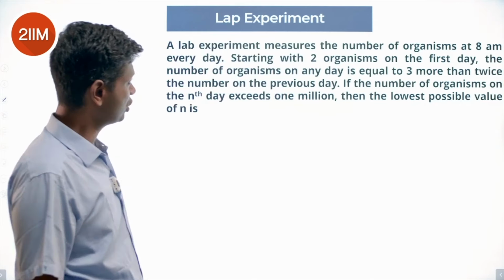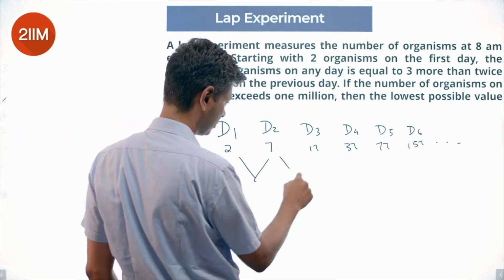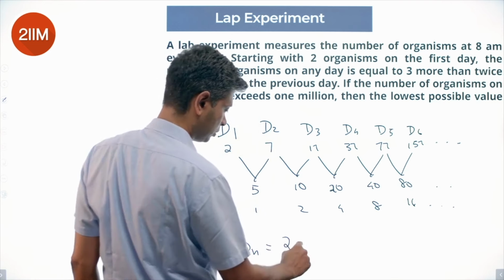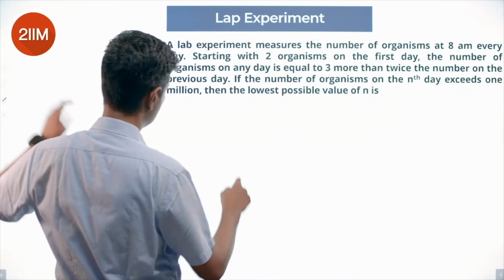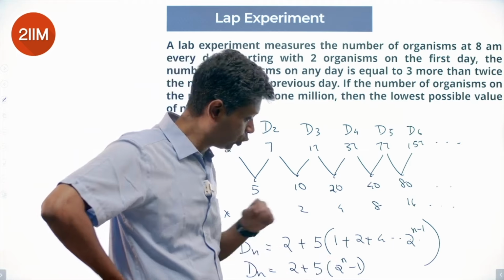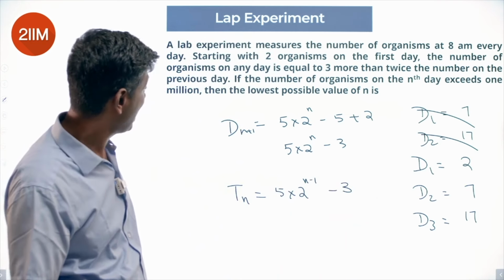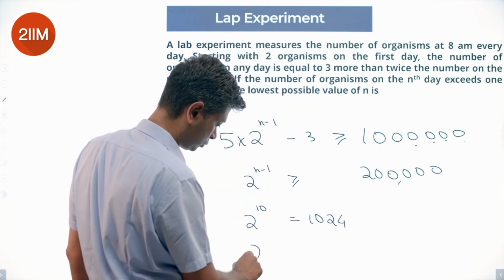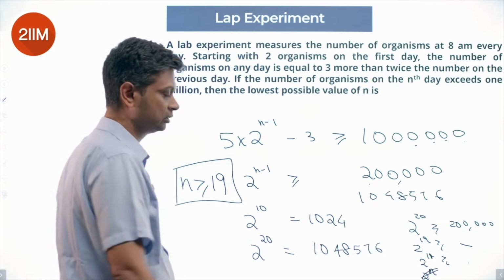CAT 2023 Slot 1 | Lab Experiment | 2IIM CAT Prep | CAT 2024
A lab experiment measures the number of organisms at 8 am every day. Starting with 2 organisms on the first day, the number of organisms on any day is equal to 3 more than twice the number on the previous day. If the number of organisms on the nth day exceeds one million, then the lowest possible value of n is